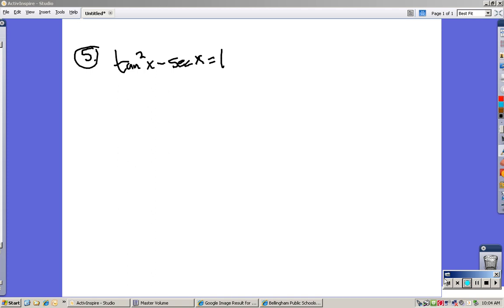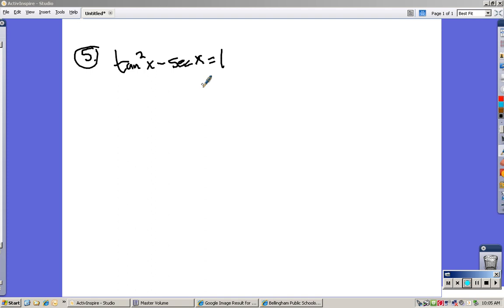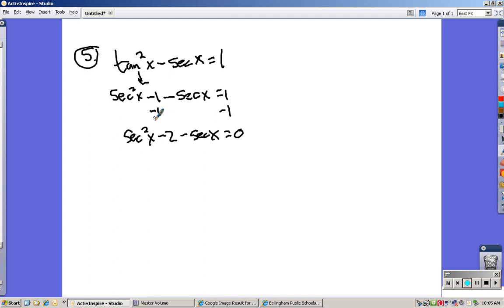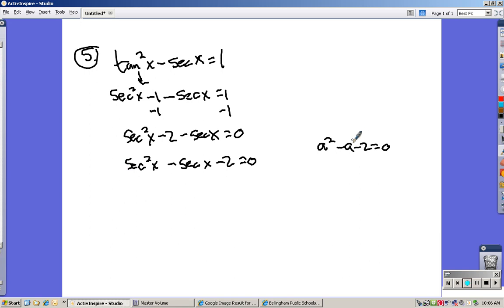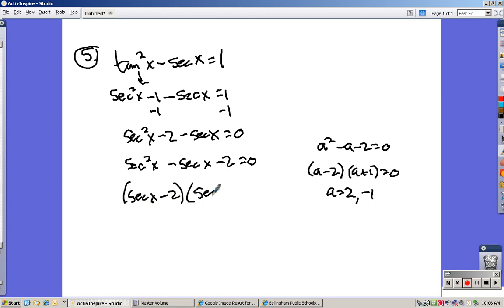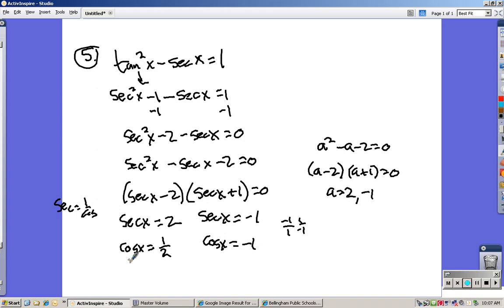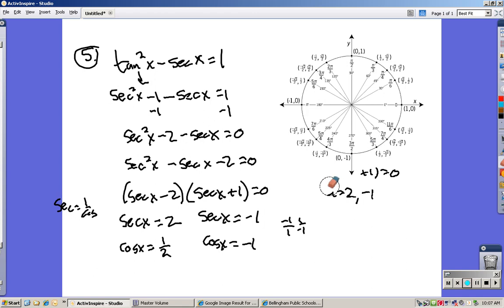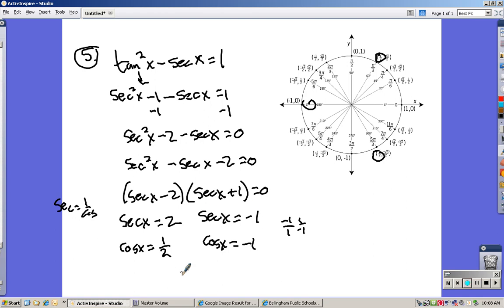m142 practice test 2 prob 05